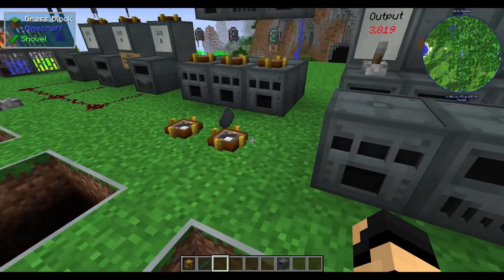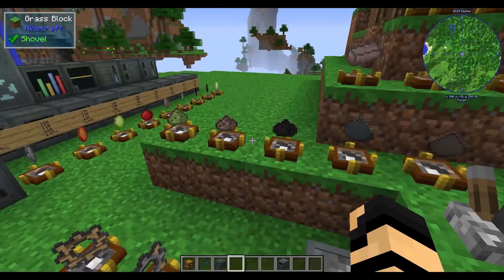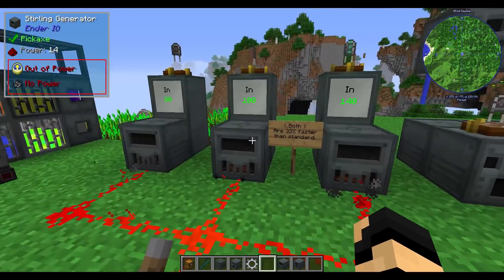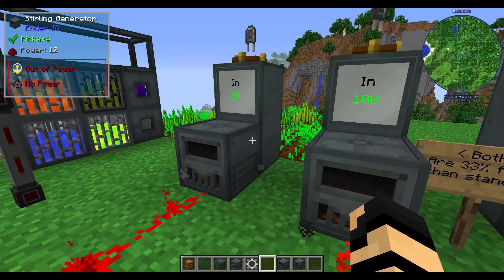Ender IO! Industrial Machines Bit-by-Bit for Minecraft 1.12 by Mischief of Mice!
This covers the SAG Mill, the Stirling Generator, the Alloy Smelter, and the Impulse Hopper.
Join Vallen for EnderIO! A mid to end game magic and tech mod that uses a variety of magical machines, conduits, weapons, armor, items, tools, and much much more!

Team/Credits responsible for this mod:
CrazyPants, CyanideX, epicsquid319, Henry_Leonwind, MatthiasM, tterag1098